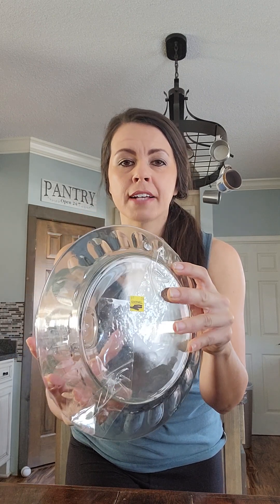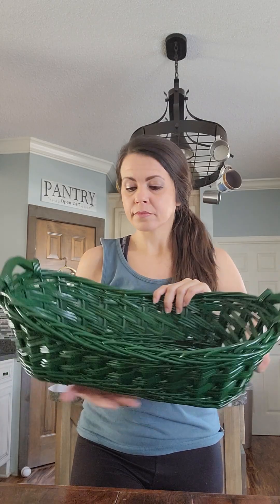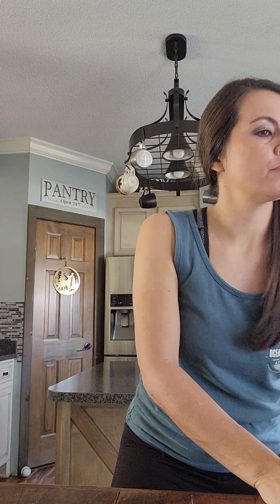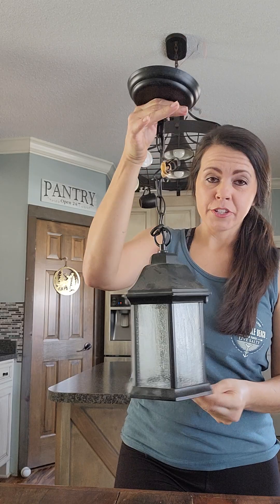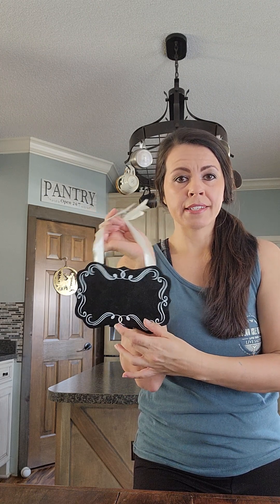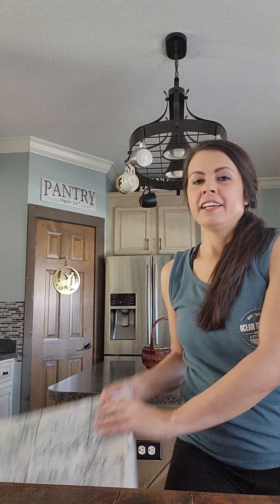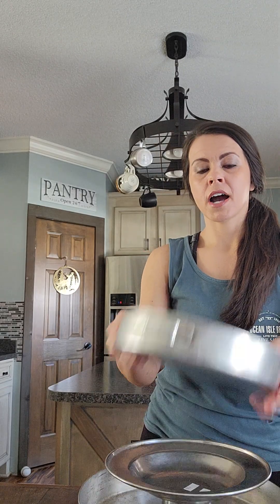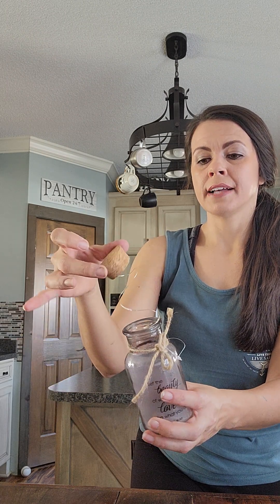Thrift therapy! Thrifted finds. Thrift with me. Thrift reveal of the week!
I take these thrift store items and recreate them into beautiful home decor pieces!

Check out my Facebook page, The Cutest Little Thing, where you can find all my upcycled items listed and available for sale!